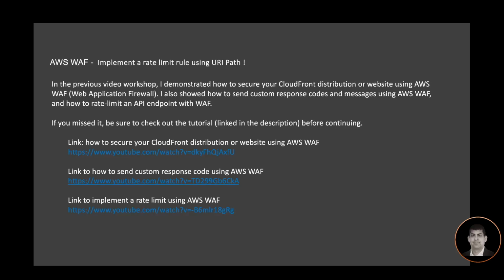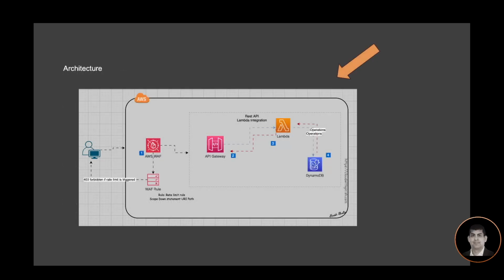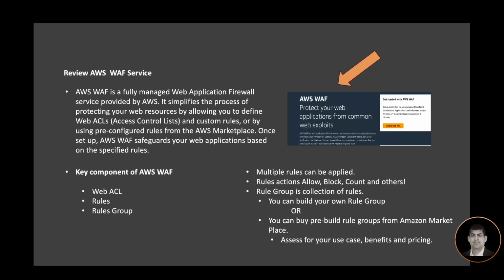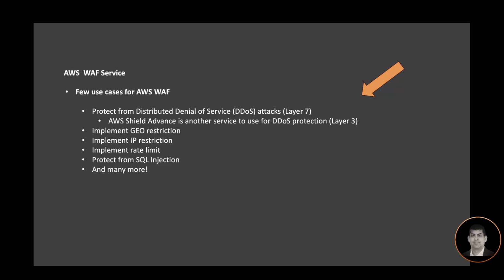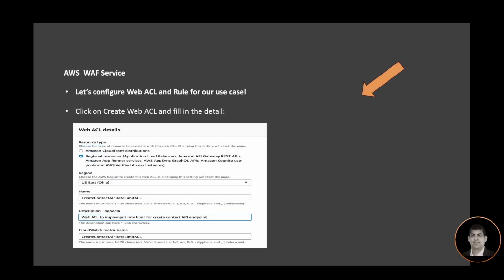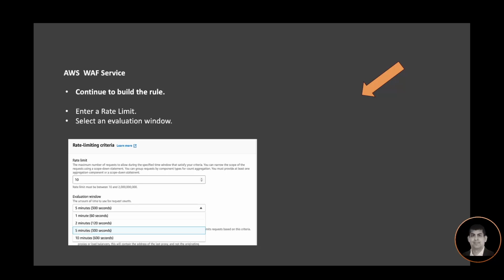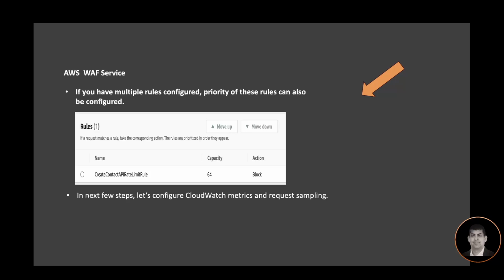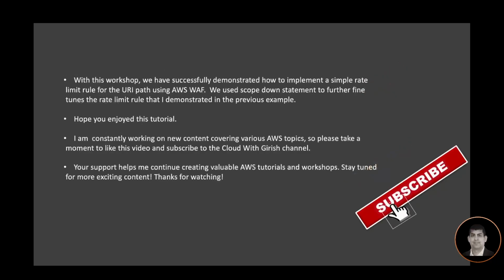AWS WAF - Implement a rate limit rule using URI Path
In this video, I will demonstrate another use case: implementing a rate-limit rule using the URI path. By using the URI path in a scope-down statement, you gain fine-grained control over where the rate limit applies. For example, you can limit requests to a login page, payment page, or POST method-specific API endpoint, while excluding content retrieval or GET-related API endpoints from the rate limit.

We’ll apply AWS WAF with this rate-limit rule to a REST API endpoint exposed via AWS API Gateway. The WAF will evaluate the rule and either allow or block the API request based on the rule. The rate limit will be enforced using the URI path in the scope-down statement.

If a request exceeds the rate limit, AWS WAF will return a 403 Forbidden status code.

In the previous video workshop, I demonstrated how to secure your CloudFront distribution or website using AWS WAF (Web Application Firewall). I also showed how to send custom response codes and messages using AWS WAF, and how to rate-limit an API endpoint with WAF.

If you missed it, be sure to check out the tutorial (linked in the description) before continuing.